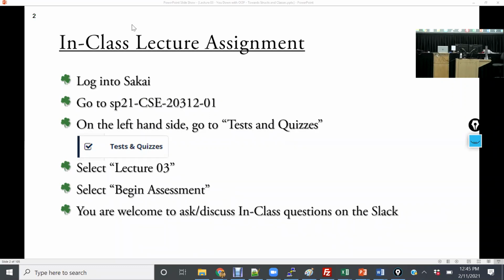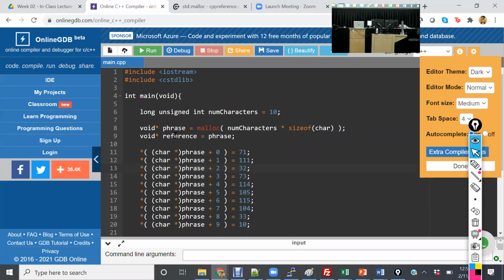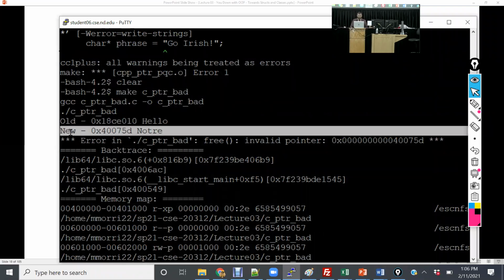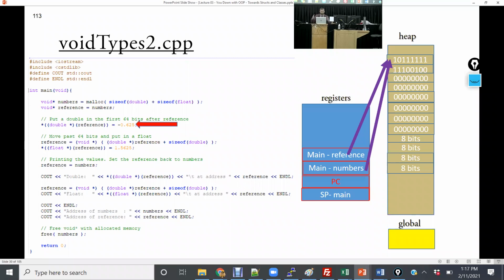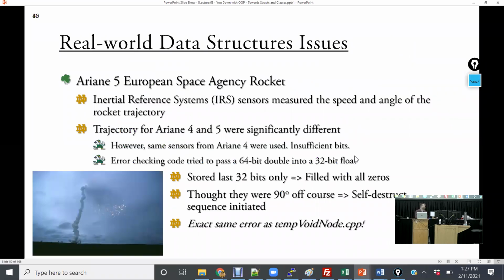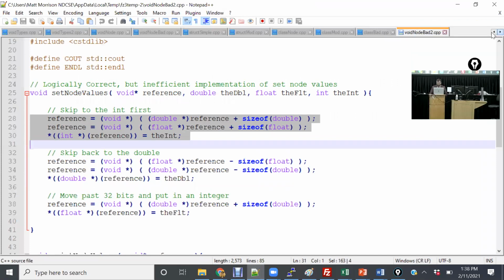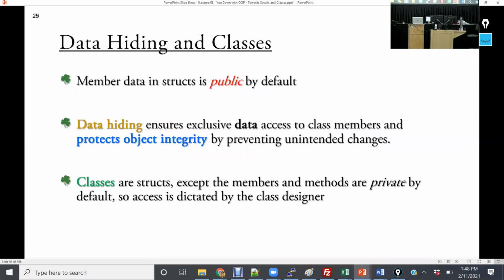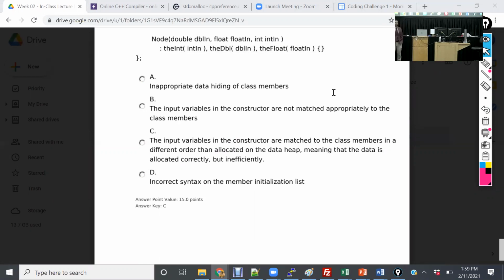CSE 20312 - Lecture 03 - Down with OPP, Yeah You Know Me!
Moving from Imperative to Object Oriented Programming - An initial build of a class of the heap.